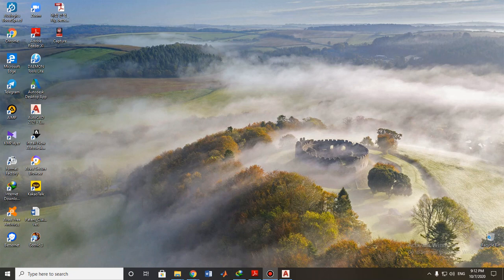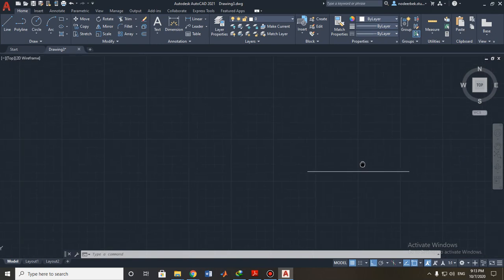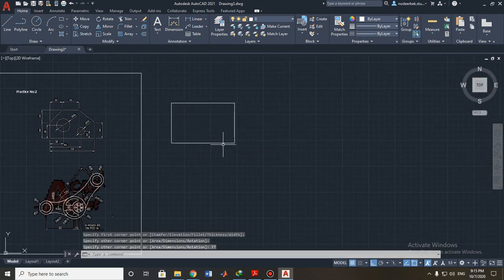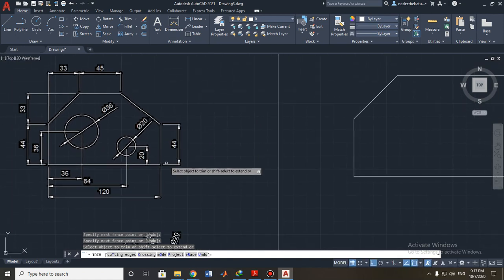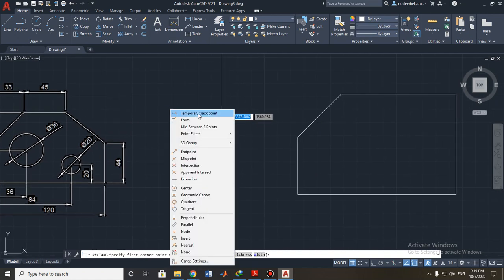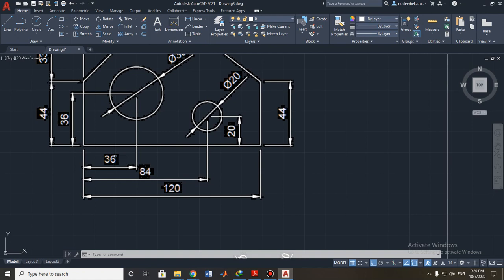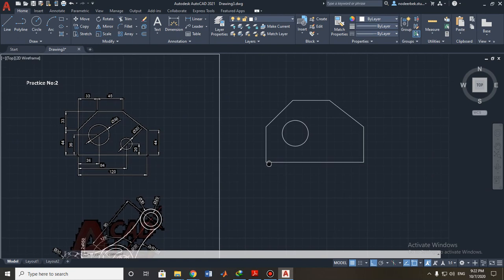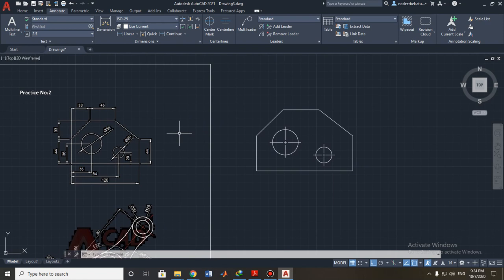AutoCAD Basic Tutorial for Beginners: Part 16